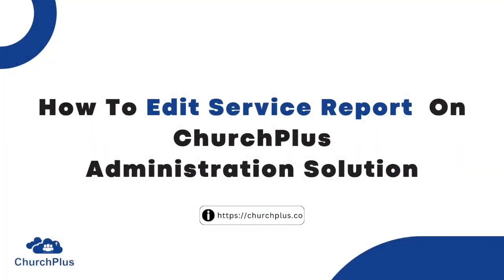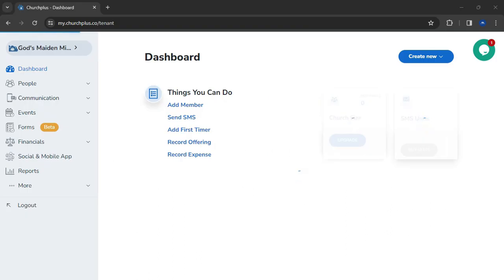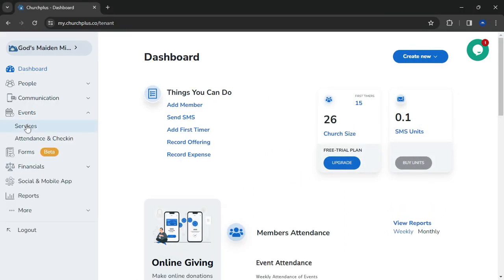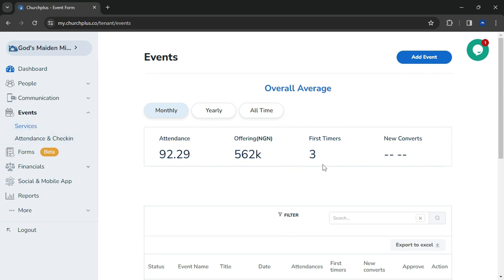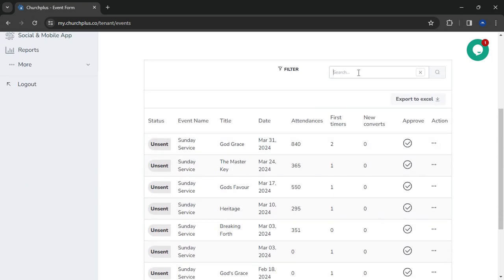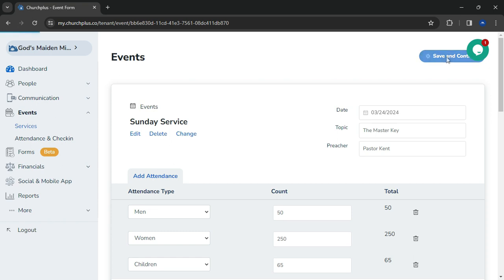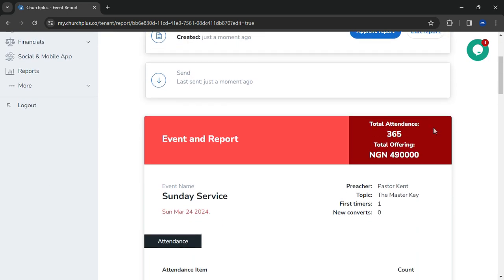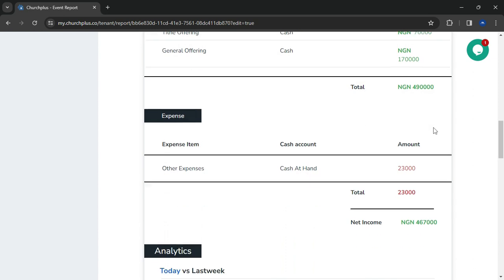How To Edit Service Report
Join us in this tutorial to learn how to effortlessly edit service reports. From refining attendance records to updating event details, we'll guide you through the process step by step.